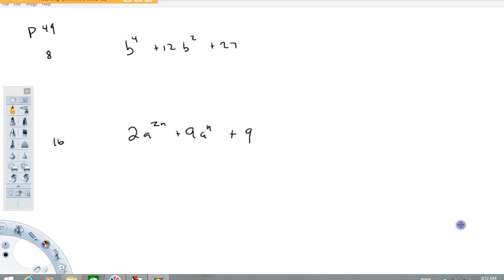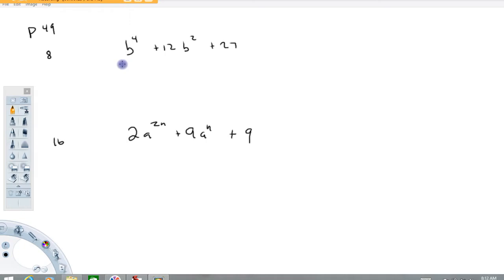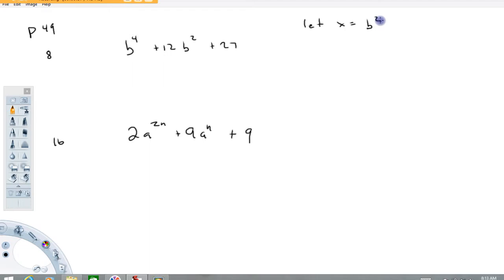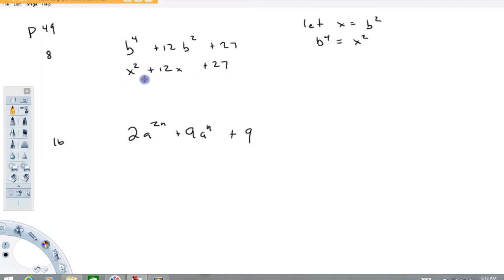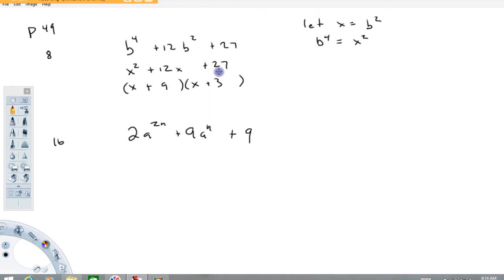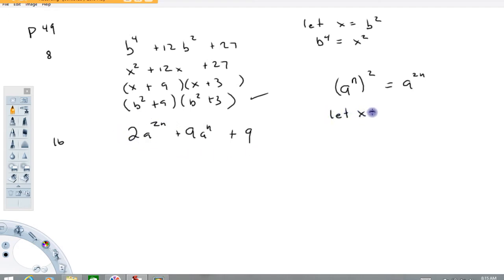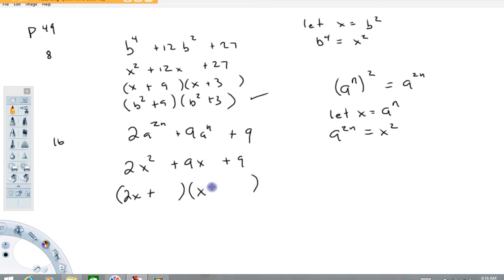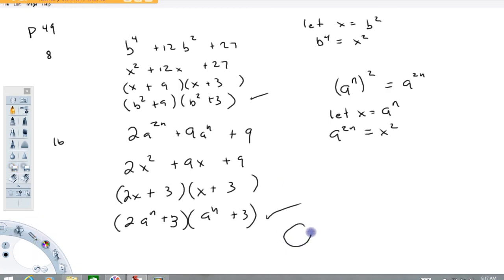examples of factoring 4 th powers